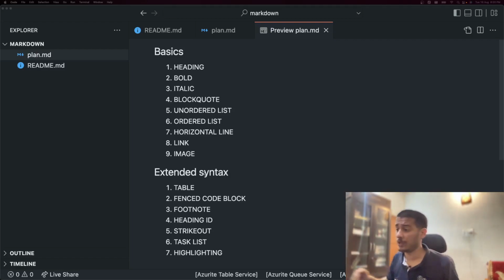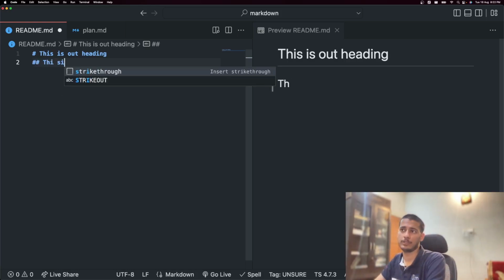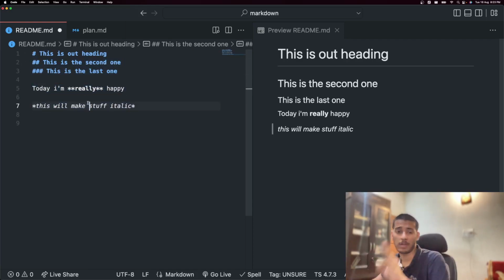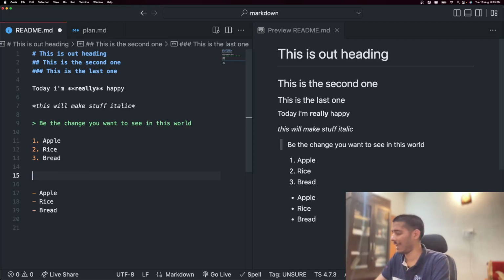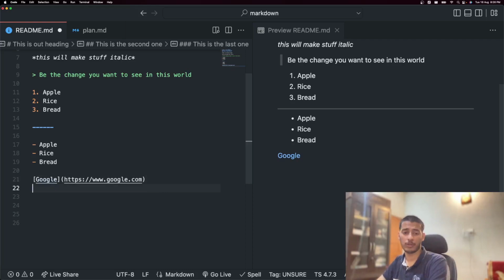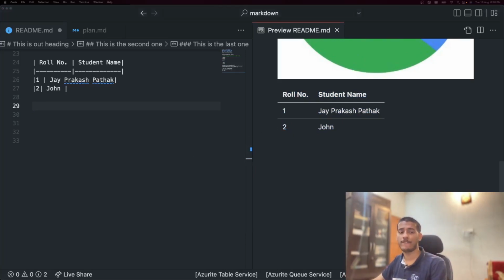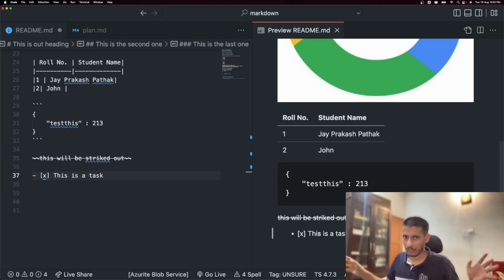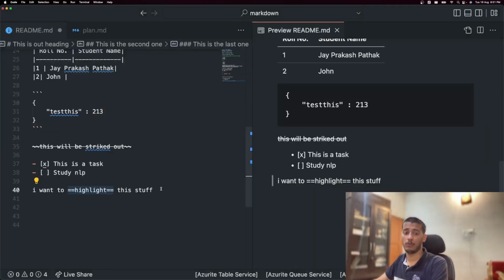Learn 16 Markdown elements under 12 minutes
I've covered how you can create these markdown elements under 12 minutes

Basics
HEADING
BOLD
ITALIC
BLOCKQUOTE
UNORDERED LIST
ORDERED LIST
HORIZONTAL LINE
LINK
IMAGE

Extended syntax
TABLE
FENCED CODE BLOCK
FOOTNOTE
HEADING ID
STRIKEOUT
TASK LIST
HIGHLIGHTING